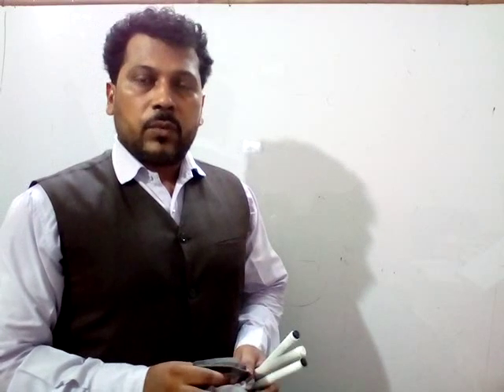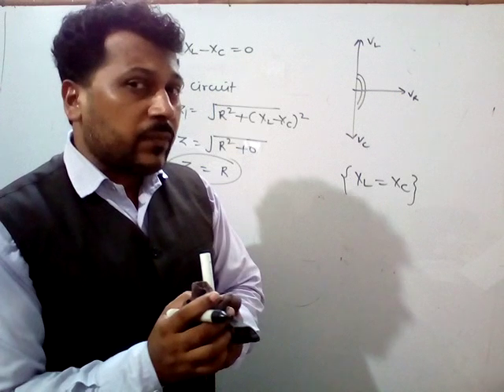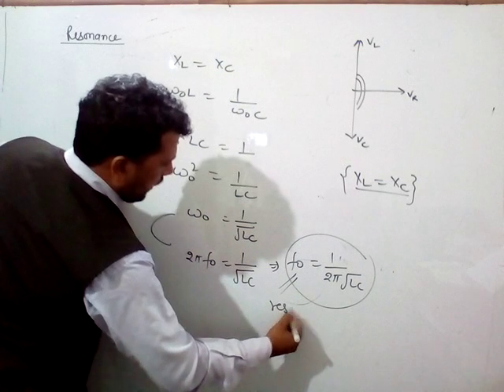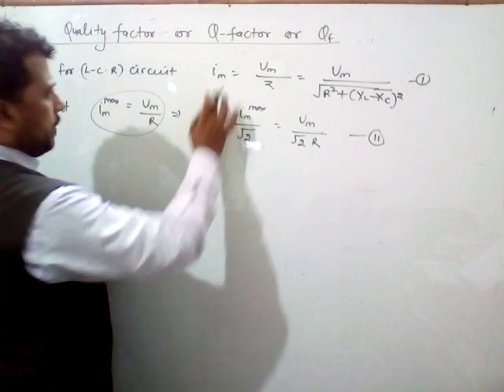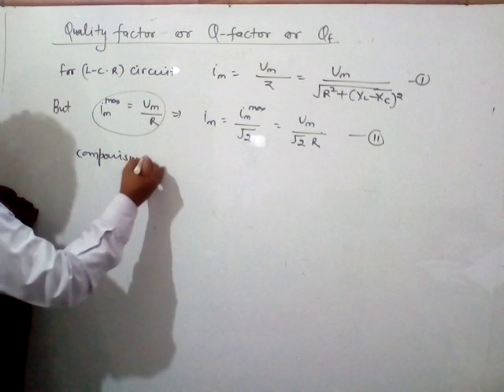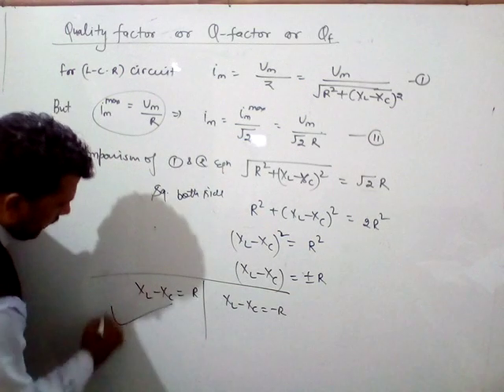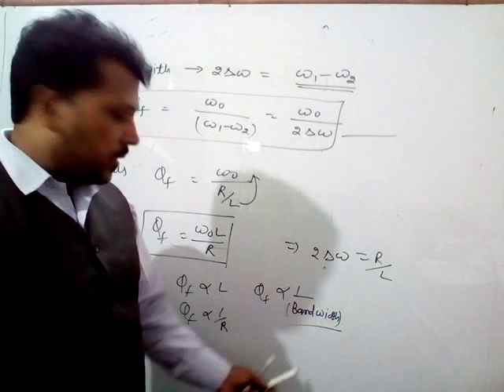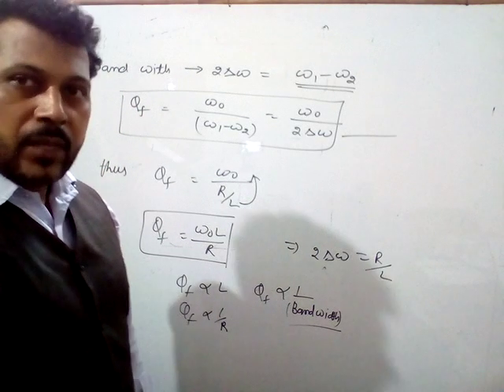Physics by Maggi Sir (class XII)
Topic..AC(part 07)
Explanation about the resonance,resonance frequency ,it's graph ,band width ,Quality factor or Q-factor  derivation .